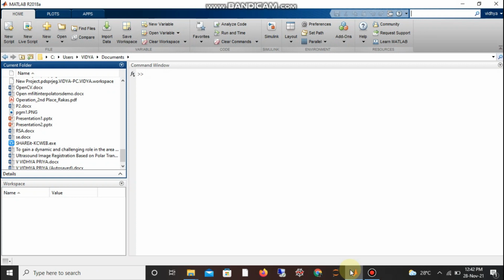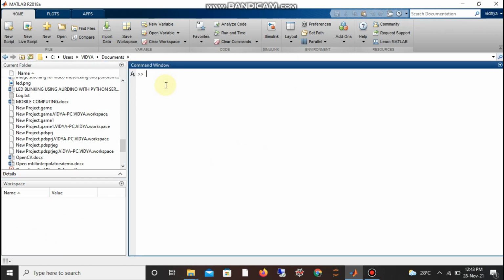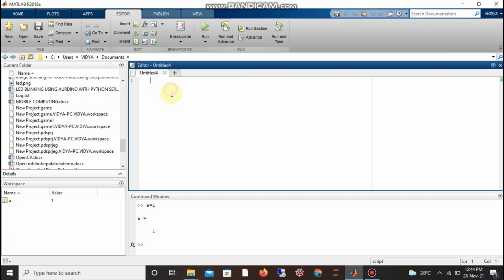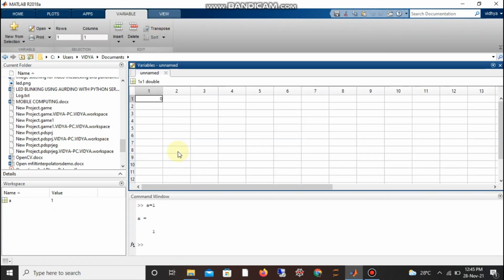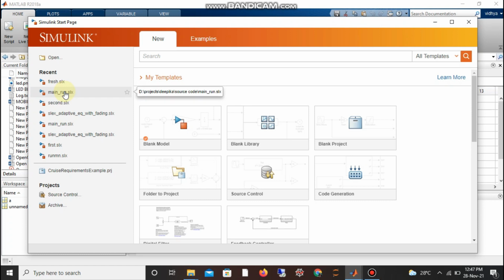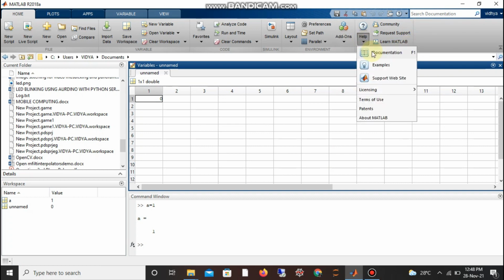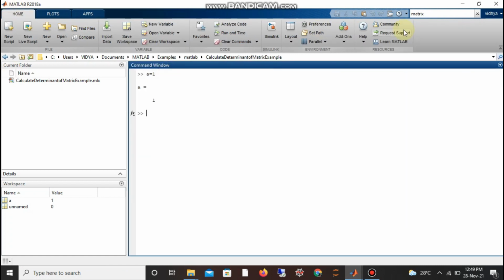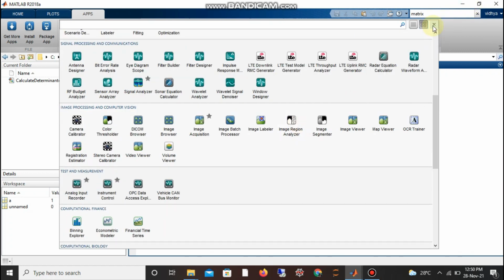OVERVIEW OF MATLAB || MATLAB FOR BEGINNERS || INTRODUCTION TO MATLAB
This video includes the complete overview of MATLAB Software.